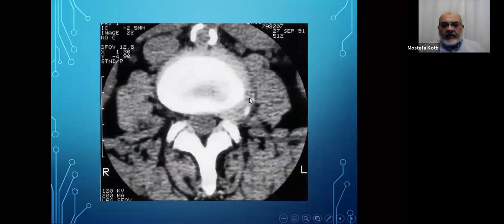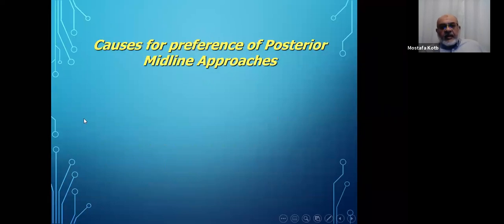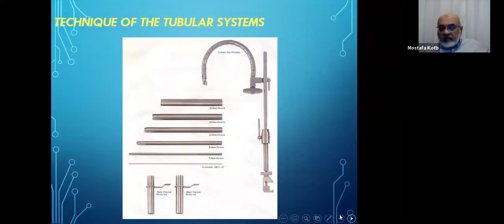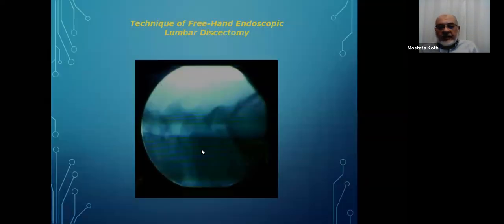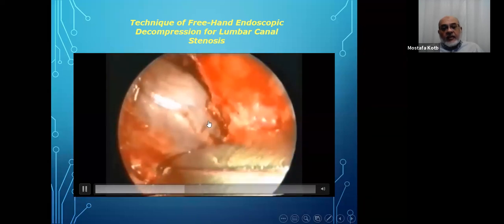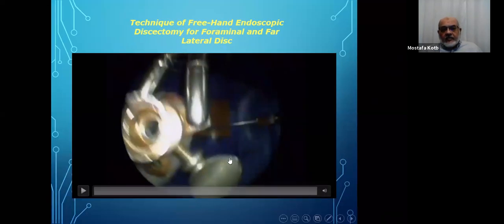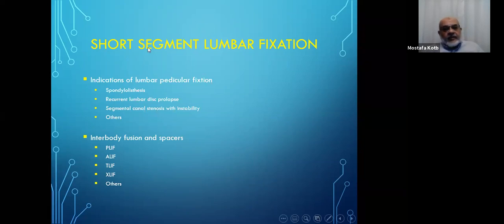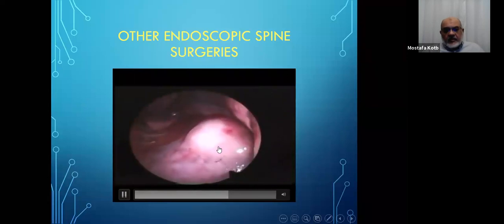Endoscopic Surgery of lumbar spine- Pr Kotb mostafa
Professeur Kotb Mostafa chef de service neurochirurgie au CAIRE nous presente un WEBINAR sur la chirurgie endoscopique du rachis lombaire au cours du 2eme webinar de la societe marocaine de la chirurgie du rachis et de la moelle epiniere